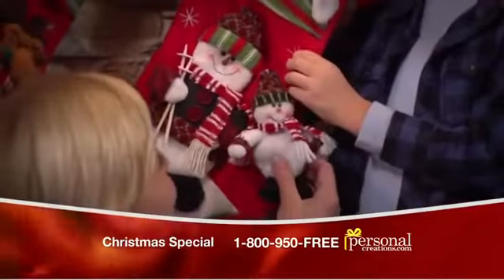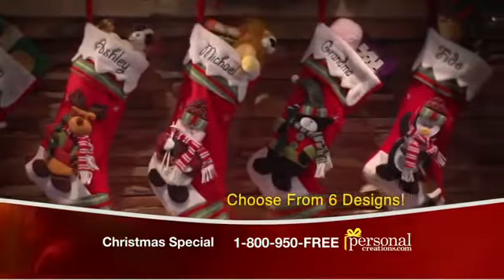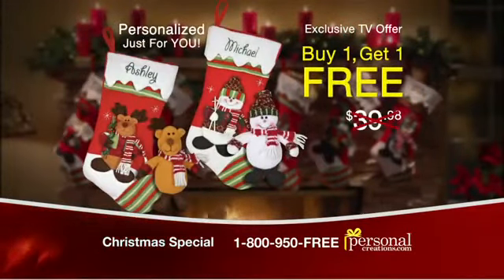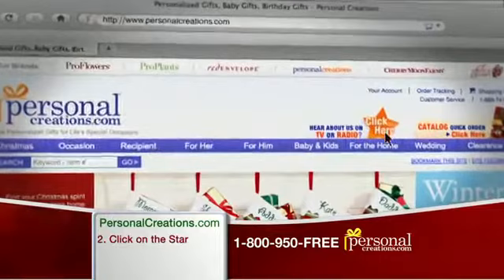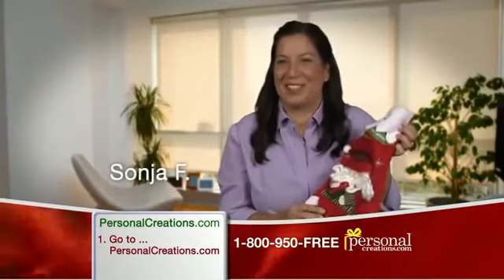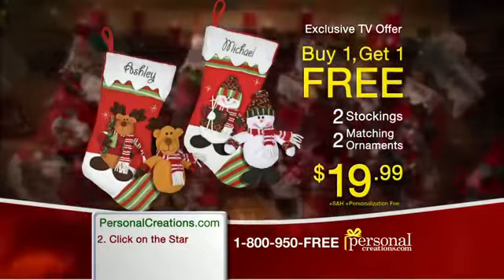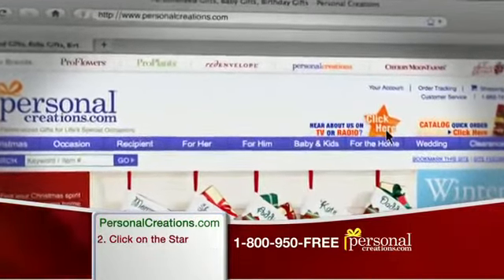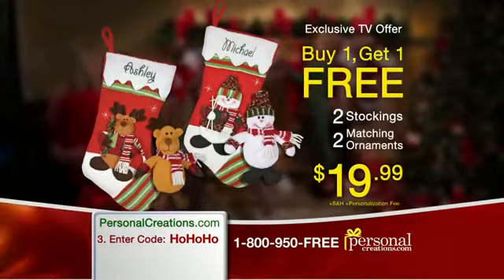Noel Thurman Personal Creations Commercial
Christmas Commercial for Personal Creations